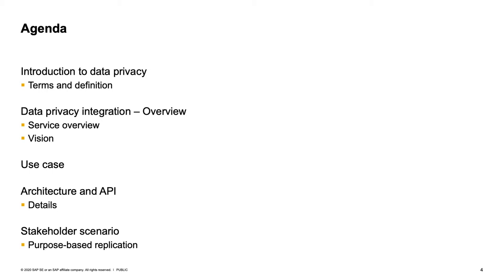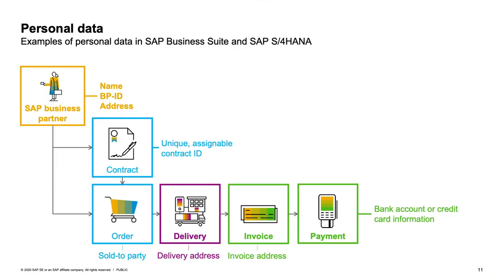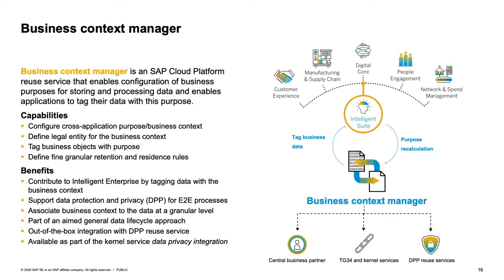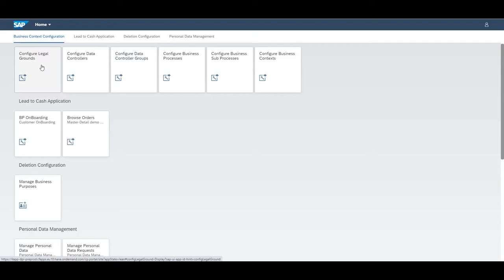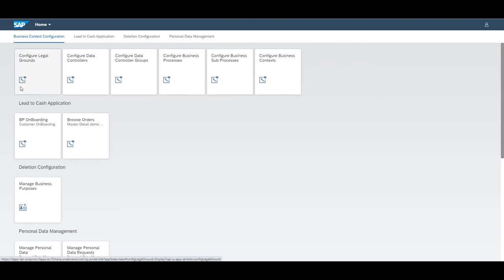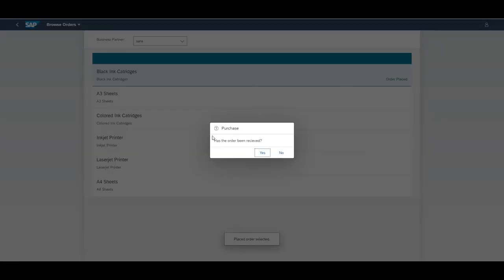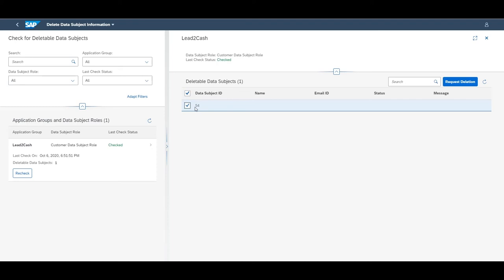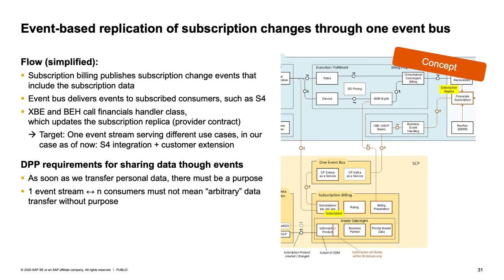Data Protection in the Integrated Enterprise Scenario | SAP TechEd in 2020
Learn about how to achieve an integrated approach to data protection on an enterprise-wide level by using relevant services on SAP Cloud Platform.
00:00  🡆Chapters
01:22  🡆Introduction to data privacy
07:59  🡆Data privacy integration – Kernel service for data privacy
12:25  🡆Use case description
31:18  🡆Architecture and API overview
34:21  🡆Stakeholder scenarios

Speakers:
                🡆 Sharath Jois, Product Owner, SAP LABS INDIA.
                🡆 Prem Roshan Madhusudhan Nair, Product Owner, SAP LABS INDIA.

Sub-Track: (IIS205) Consistent security and identity management
Session Type: Lecture (40 min)
Level: Advanced
Programming Language: Java, JavaScript, Node.js
Job Role: Administrator, Business Process Expert, Consultant, Developer, Product Manager
Item of Interest: SAP Cloud Platform